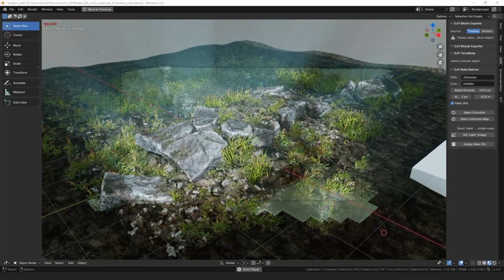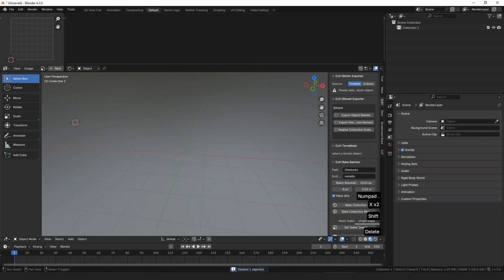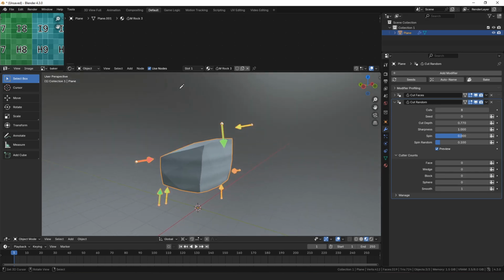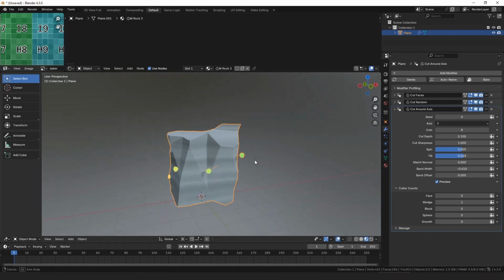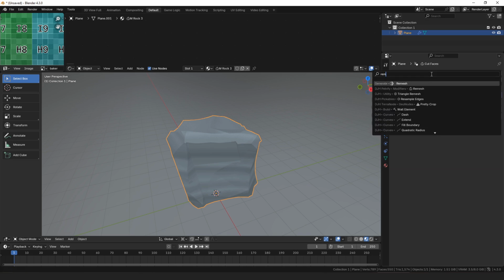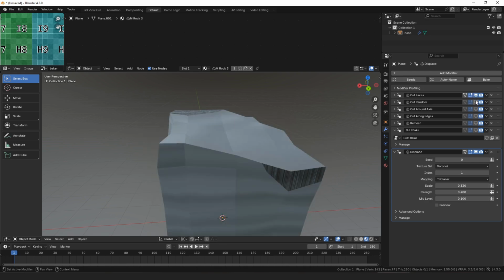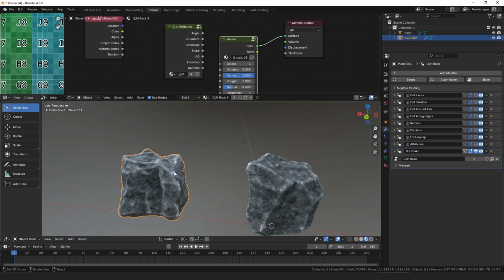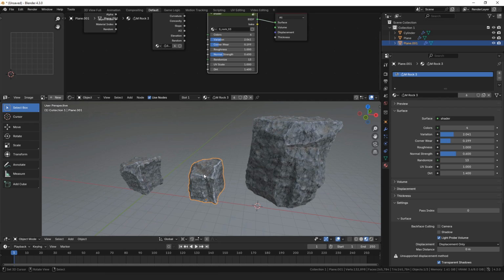Petrify: Getting Setup and Making Your First Rock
This video is an introduction to the Petrify library, it covers installing the asset library as well as how to make a simple rock.

Petrify is a library of tools designed to help you make rocks. Whether you want a bunch of small rocks to scatter across your scene, a few large rocks to feature in a landscape, or one 'hero' rock to sculpt on, the Petrify library should have some tools that will help you.

Version 1 of the DJH Petrify Asset Library is for Blender 4.3 or later.

Features:
15 Modifiers
12 Preset Modifier Setups
13 Shader Nodes
6 Material Presets
4 Styles of Sculpt Brushes (8 variations each)
+Over 100 textures

CHAPTERS
0:00 intro
1:32 installation
3:13 making a simple rock
4:28 cut faces
5:07 cut random
7:29 cut around axis
9:36 cut along edges
11:24 remesh
12:41 modifier baking
13:23 displace
14:05 modifier baking
15:33 uv unwrap
16:09 attributes
16:23 creating variations
17:42 material parameters
18:48 closing thoughts

I have made a number of other tools for Blender:

Strands: A GeoNodes Library
Do you ever add ropes, chains, wires, or other long thin and flexible objects to your scenes? Strands is a GeoNode Asset Library, containing a set of modular modifiers to help you do exactly that. The modifiers assist with placing curves in your scene, appending additional details to them, and meshing those curves into ropes, braids, or chains.